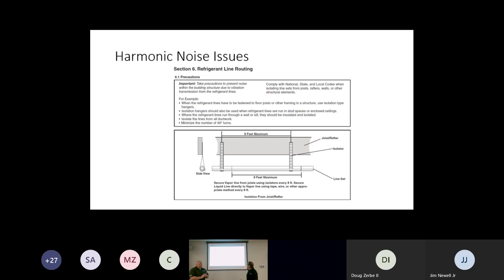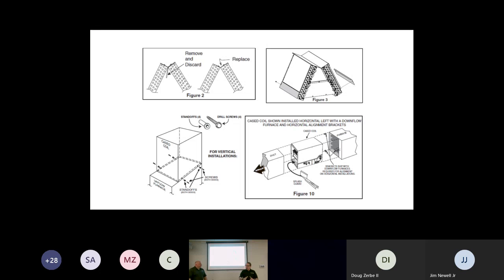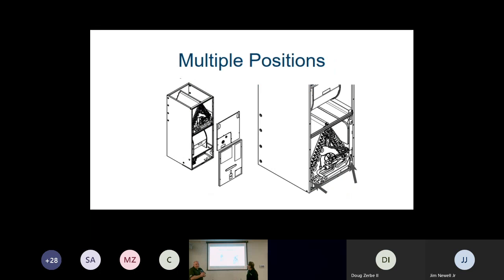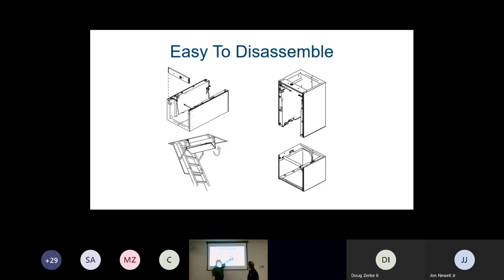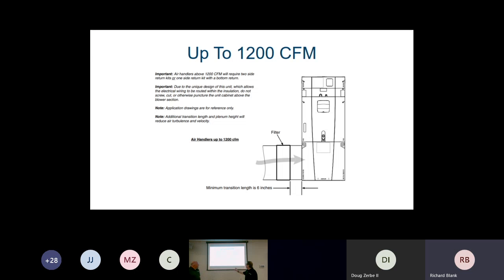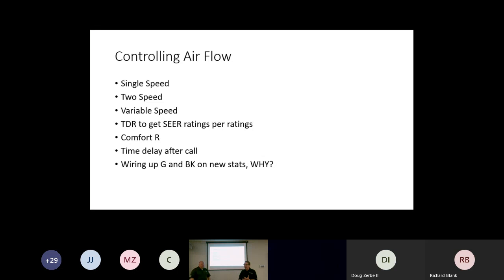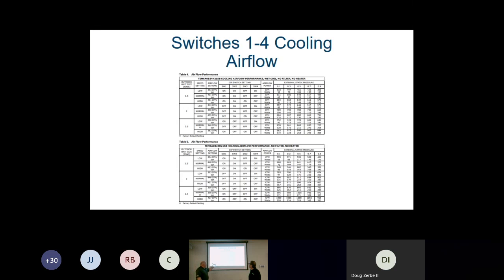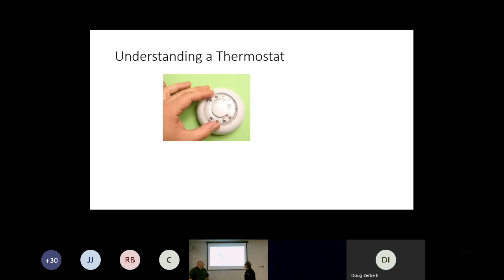Ferguson HVAC - AC Installation and Service 101 Part 2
Watch the second Trane/American Standard virtual training hosted by Ferguson Field Service Representatives Doug, Jim and John. Ferguson is the professional’s trusted source for HVAC products and support. Shop the heating and cooling products you need at ferguson.com.